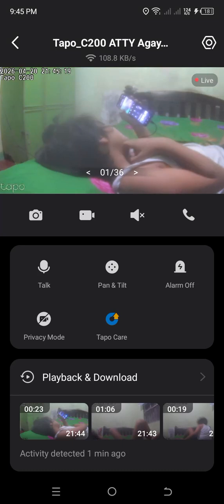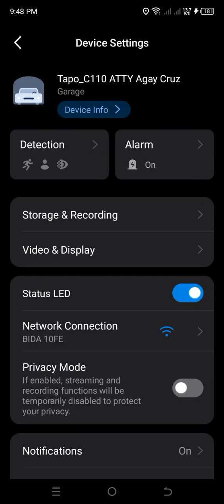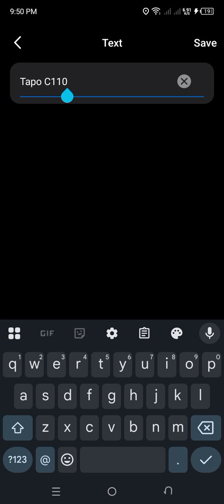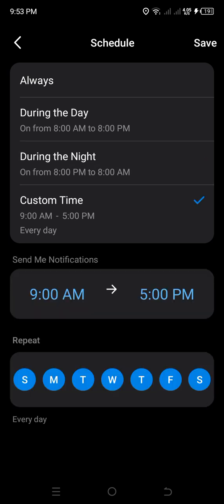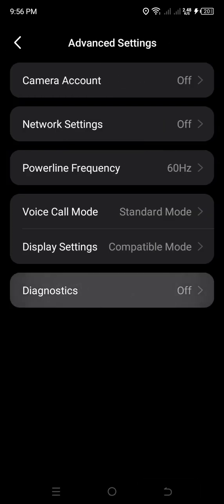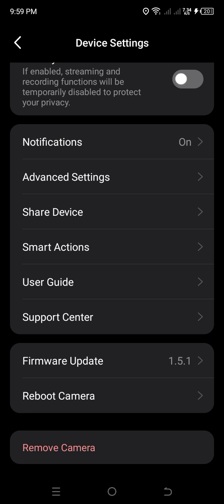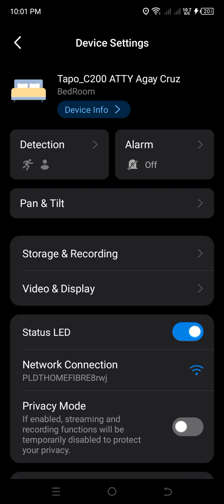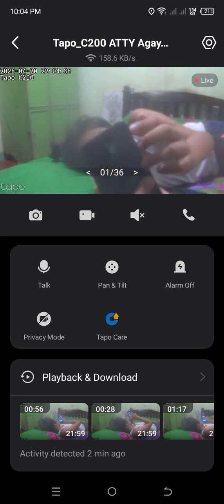Reviewing The Tapo C200 And C110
these two cameras are extremely so old because i bought them like 5 years ago which is a nice camera because i bought them from shopee and lazada